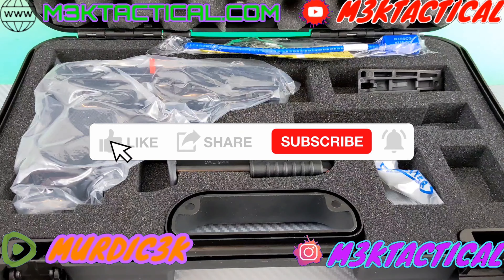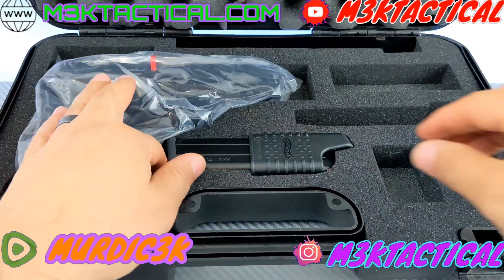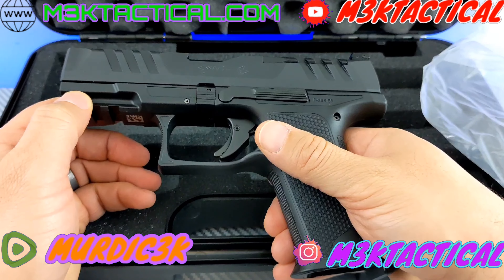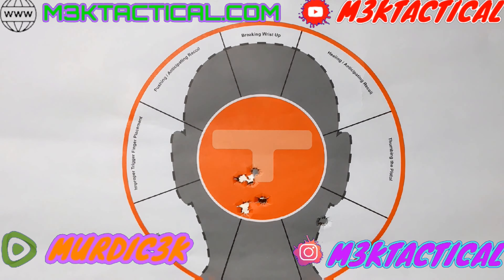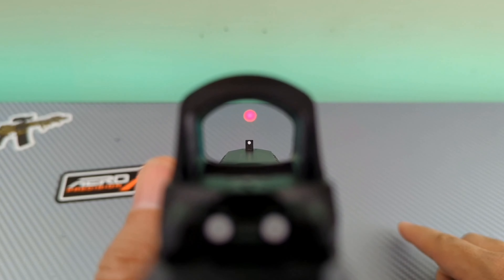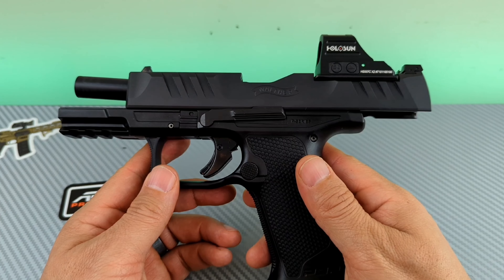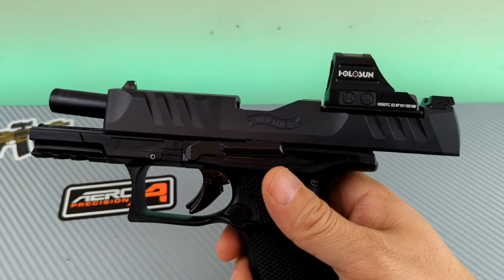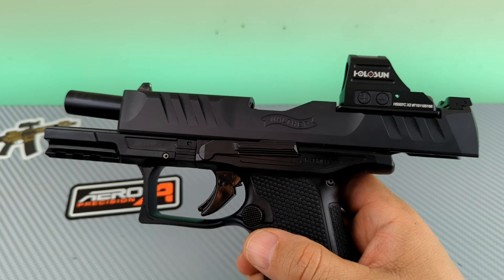WALTHER PDP F-SERIES | Range Time & First Impressions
If James Bond was still alive, he would be rocking the Walther PDP, no doubt! @Realrambojay , Thanks for Planting the seed!
Help me reach my subscription goal of 🏁💯🏁

00:00 Intro
01:10 What's in the box
01:42 The Walther PDP F-SERIES
03:17 Range Day
04:33 Shooter Tutor
05:03 Cheat Code
05:40 Safety First
06:20 Shout out to @Realrambojay
06:33 First Impressions
08:53 Conclusion

Filmed in a safe controlled environment at an official gun range. The M3K Tactical Channel promotes legal, safe, and responsible use of firearms and accessories in every video. DO NOT attempt to perform these actions outside a safe designated range with appropriate safety measures and supervision. By viewing this video you agree that The M3K Tactical Channel or YouTube are not responsible for unsafe acts attempted by viewers. I do not sell any of these products.